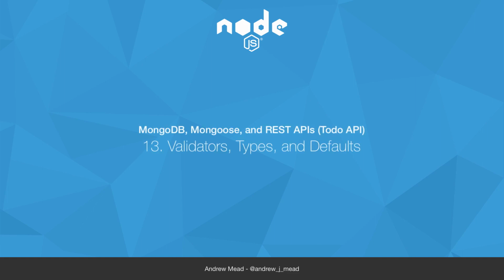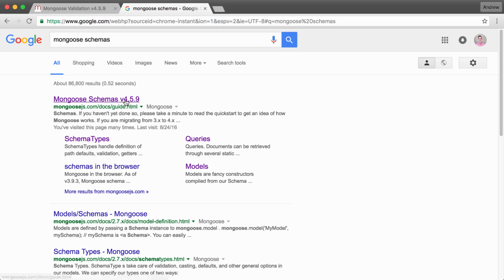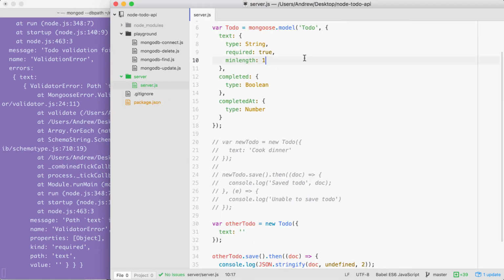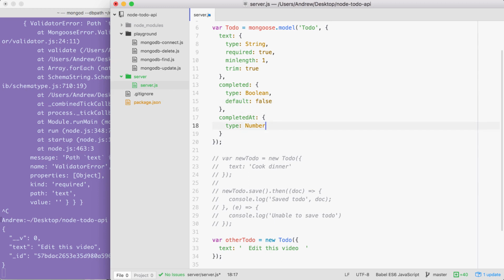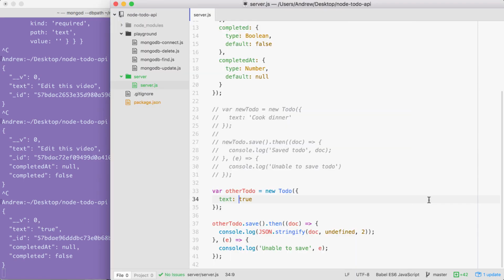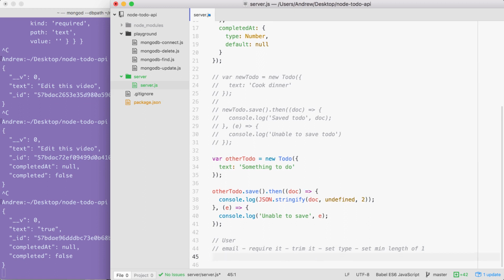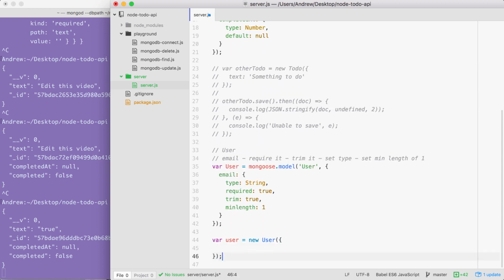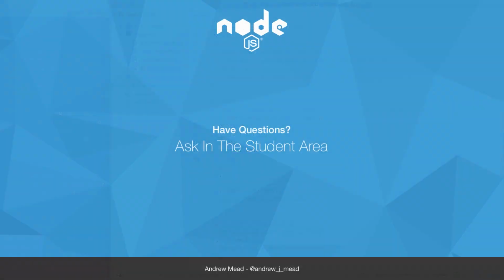071 Validators Types and Defaults